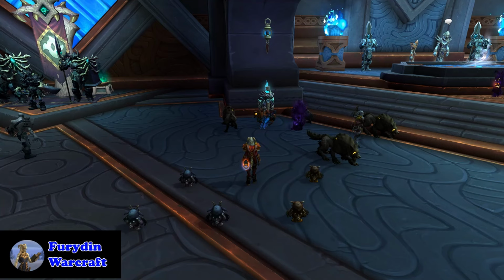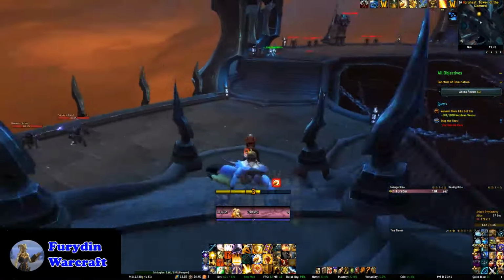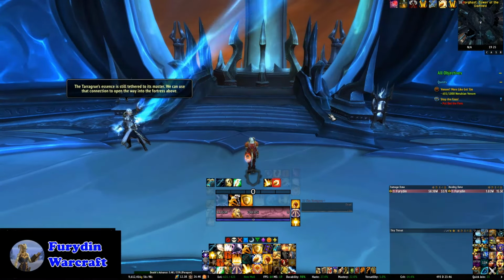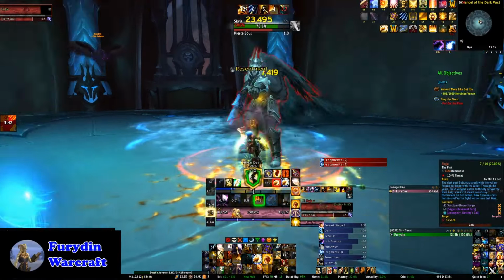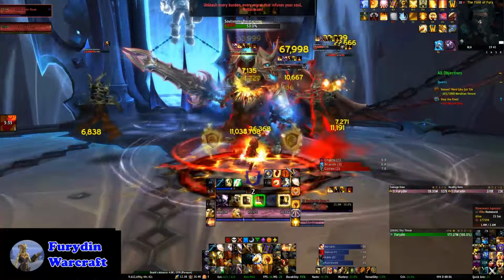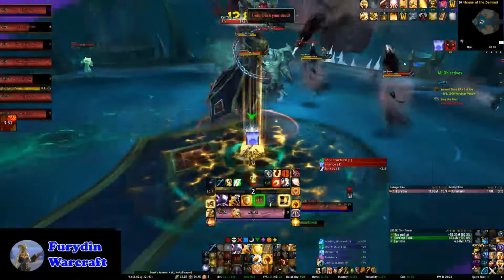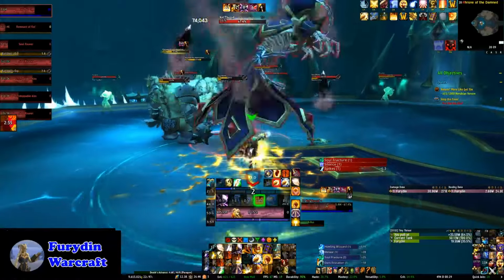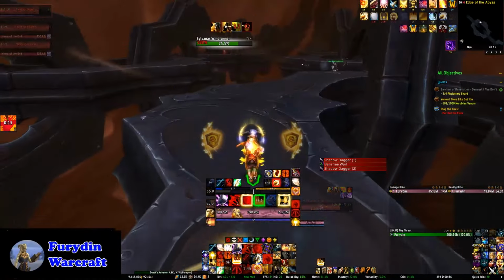Farm Sanctum of Domination On Mythic Difficulty Now! Easy Solo Guide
The World of Warcraft Developers recently did a pass over many over raids to make sure they are fully soloable - and this includes Shadowlands Sanctum of Domination - which means you can now farm the 2 raid mounts - The Sanctum Gloomcharger and Vengence.

While this will be pretty trivial to Solo in Future expansions in The War Within the bosses still do have a lot of health and there's a few bosses where you still need to pay attention to some mechanics.

In this video I run through all the bosses on Mythic difficulty covering all the remaining mechanics that matter.

00:00 - Start
00:19 - What you'll need
00:43 - Rewards
01:11 - Getting to the raid
02:31 - The Tarragrue
04:13 - Eye Of the Jailor
05:10 - The Nine
06:08 - Ner'zhul
06:32 - Soulrender Dormazain
07:09 - Painsmith Raznal
07:54 - Guardian of the First Ones
08:00 - Fatescribe Roh-Kalo
09:24 - Kel'Thuzad
10:49 - Sylvanas